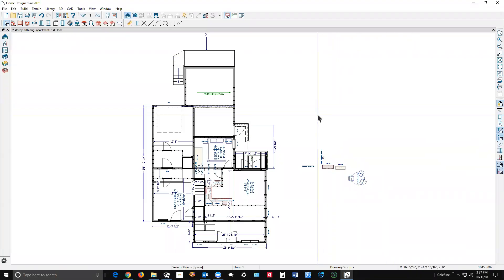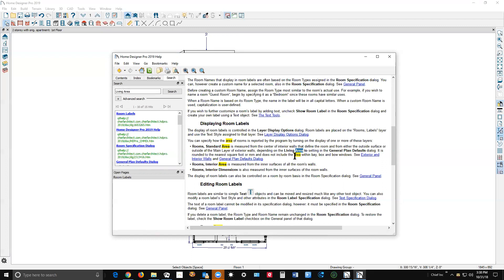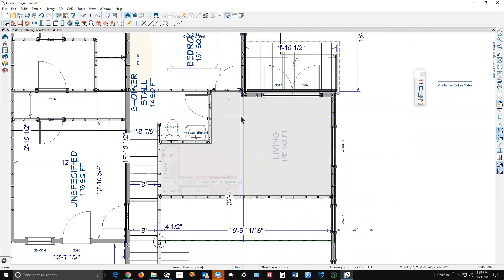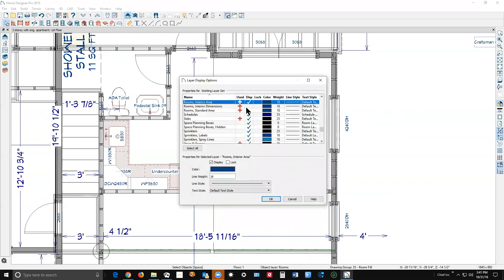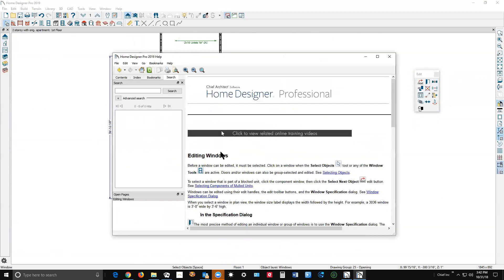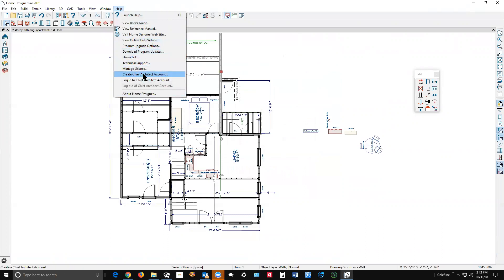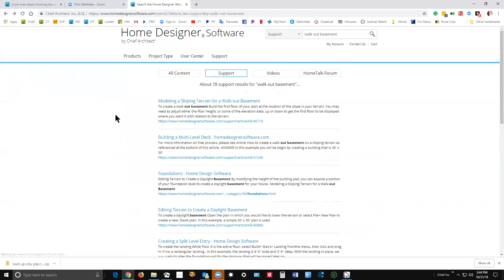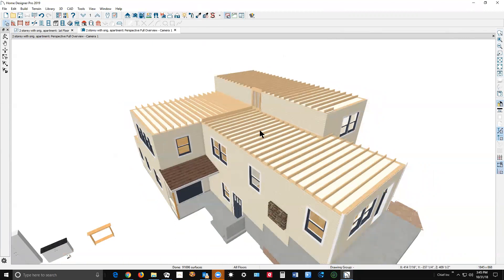Home Designer Pro Orientation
First learn how to learn your software, then set default settings, then start drawing your plan, do it the right way and save time